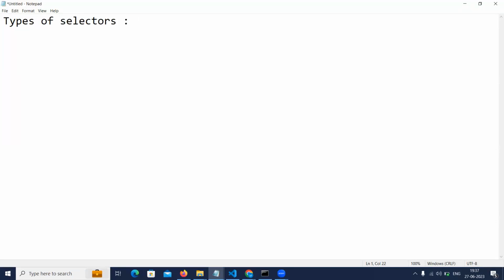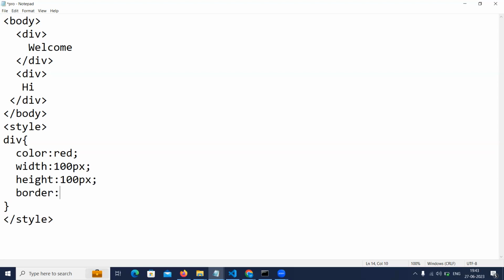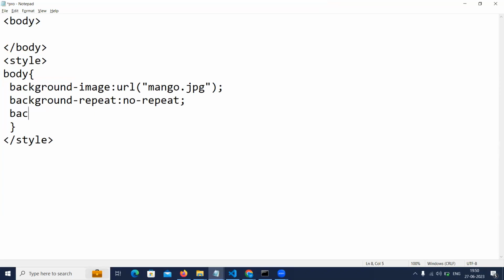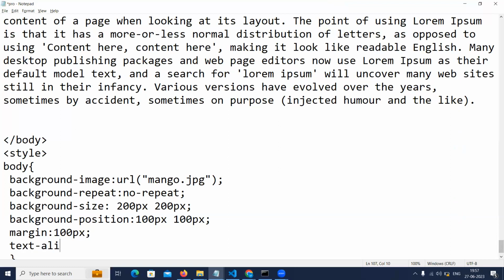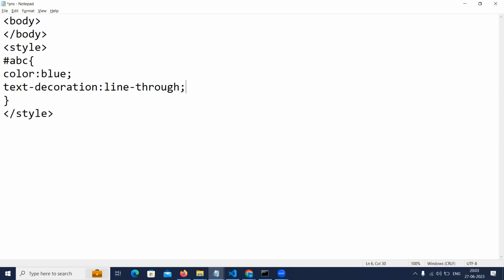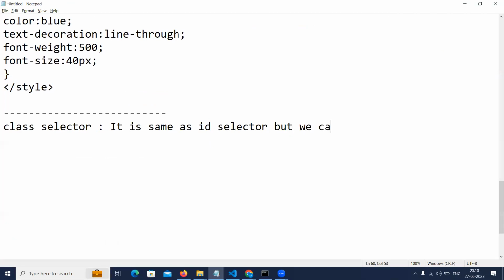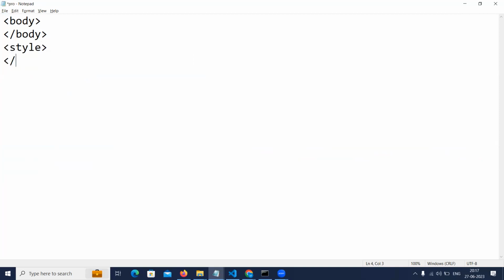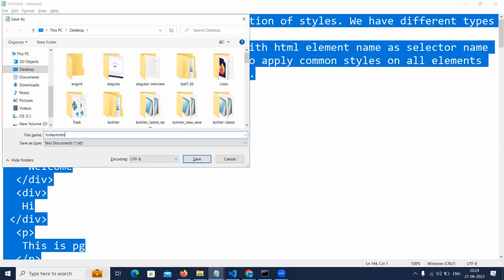REACT JS Real Time Project tutorials || Demo - 3 || by Mr. Swamy Naidu On 27-06-2023 @7:30PM IST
Job Oriented Training on REACT JS Real Time Project (HTML, CSS, Template Designs, Media Queries, Gateways Integrations, Deployment, Interview Questions) (Pre Requisite: REACT JS) tutorials || Demo - 3 || by Mr. Swamy Naidu On 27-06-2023 @7:30PM IST
Java tutorial by durga sir